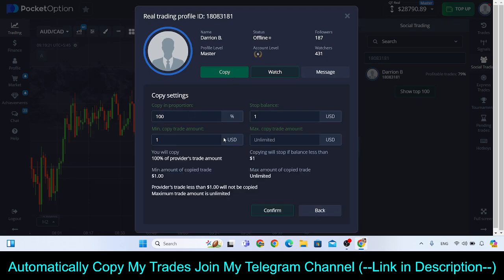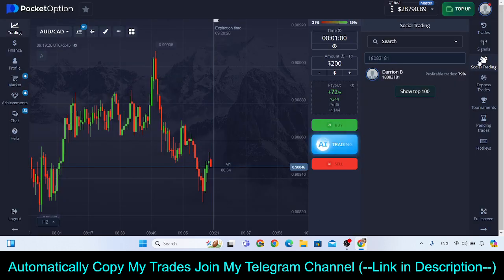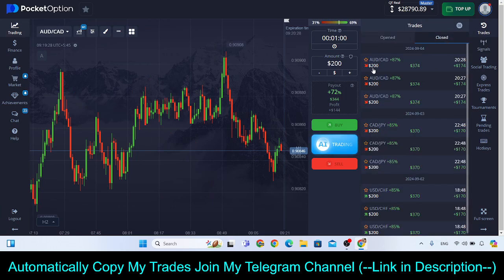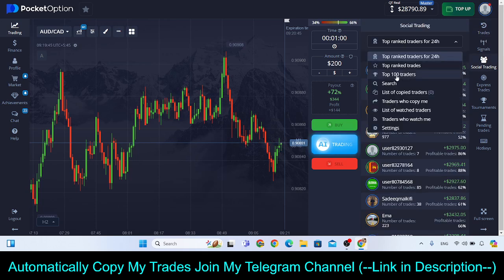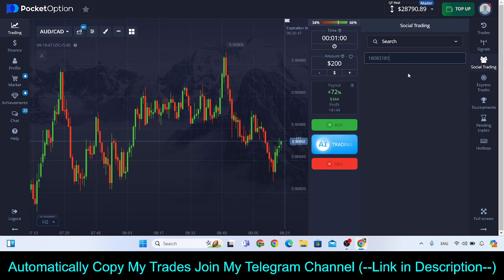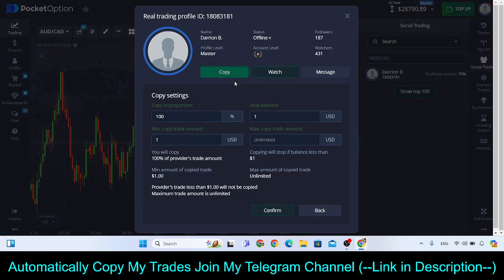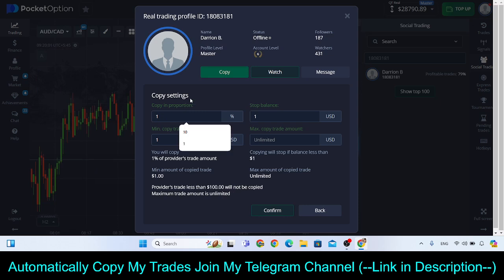Pocket Option Copy Trading Tutorial